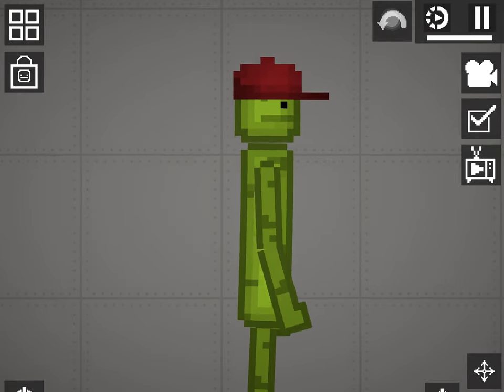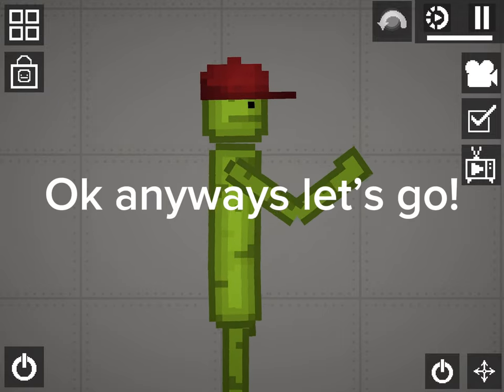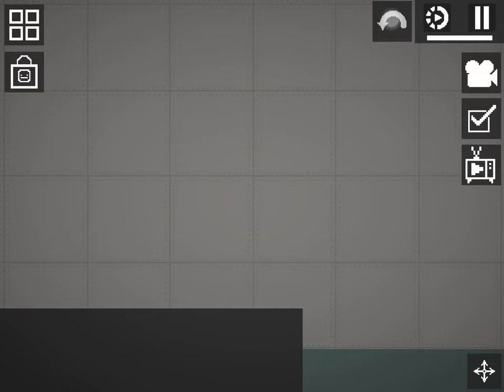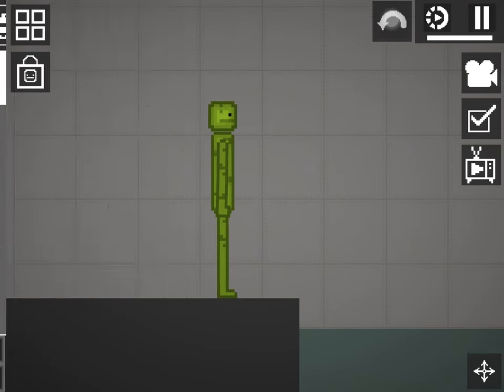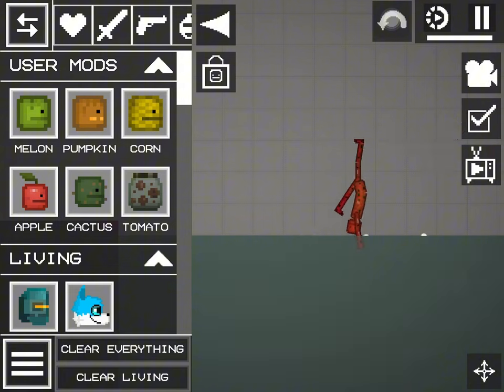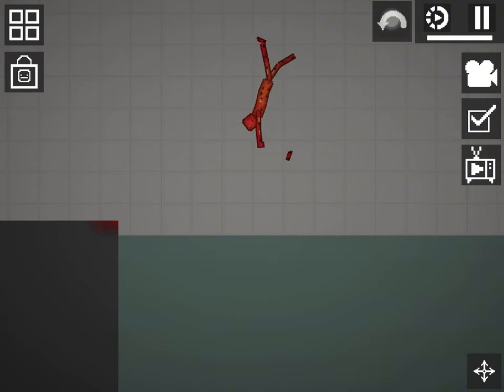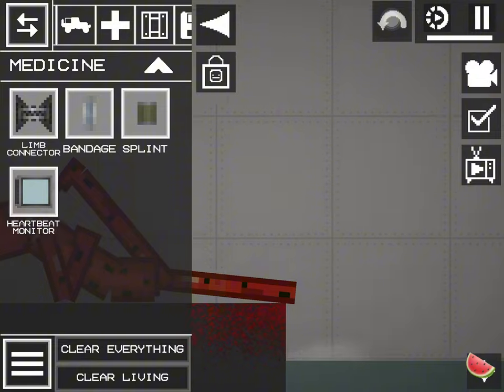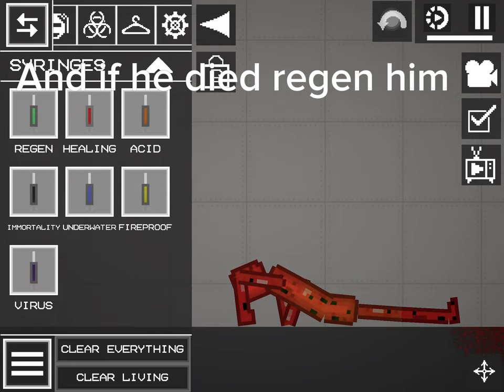How to make a Strawberry in Melon Playground🍉